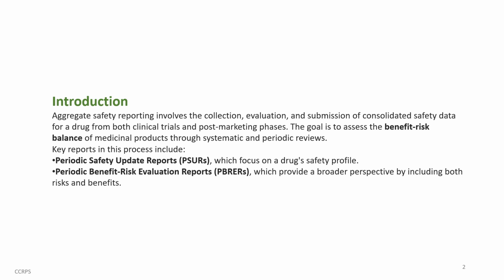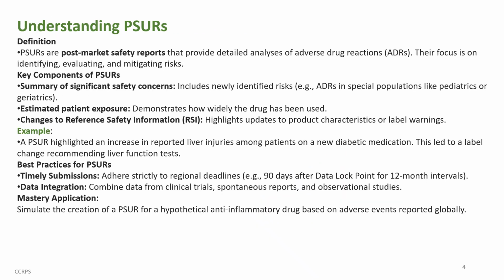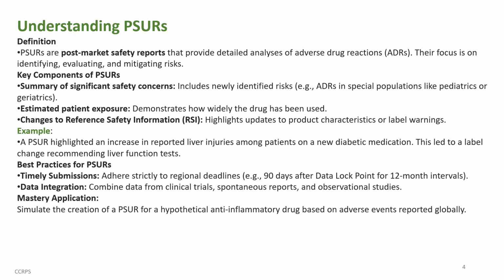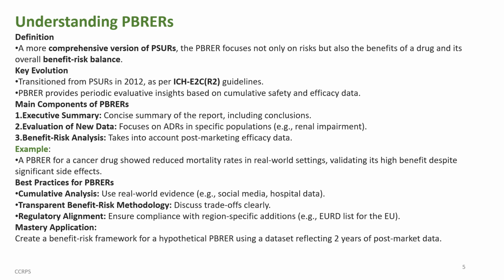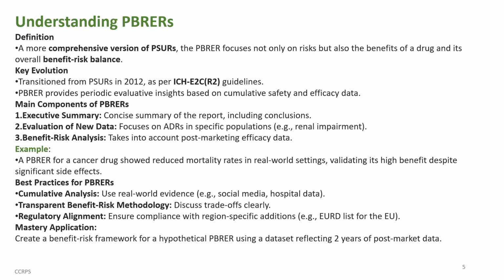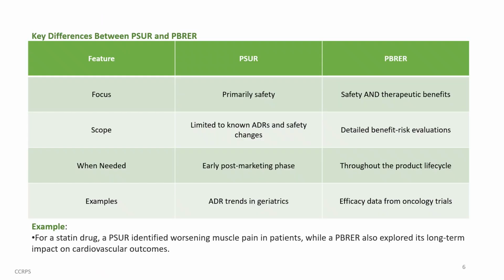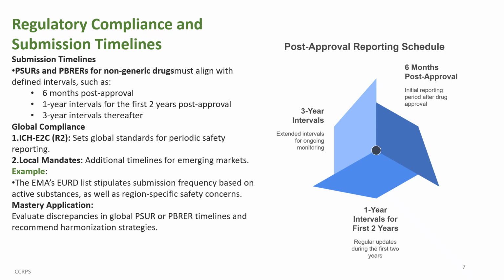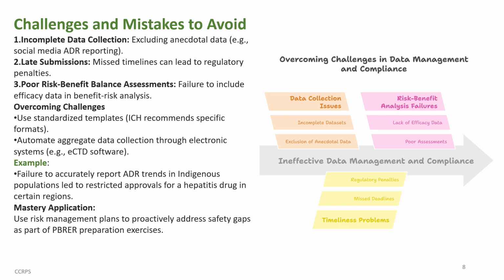Aggregate Safety Reporting Best Practices | Clinical Research Pharmacovigilance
This lesson supports pharmacovigilance certification by covering aggregate safety reporting best practices within global clinical research programs. As part of CCRPS’s clinical research training, it explains how cumulative safety data are evaluated, interpreted, and reported across development programs to meet regulatory and ethical obligations.

Learners will examine the foundations of aggregate safety reporting, including periodic safety update reports, development safety update reports, and benefit–risk evaluation across clinical trials. The lesson emphasizes how pharmacovigilance professionals apply standardized methodologies to ensure data integrity, signal detection, and consistent regulatory communication throughout the product lifecycle.

In real clinical trial environments, aggregate safety reporting directly informs regulatory submissions, risk management plans, and sponsor decision-making. This module connects reporting principles to day-to-day responsibilities such as safety data reconciliation, cross-functional review, compliance with global regulations, and alignment with ICH and regional authority expectations.

This lesson is delivered within the Advanced Pharmacovigilance & Regulatory Affairs Certification (APVASC) program and reflects CCRPS’s structured, compliance-driven approach to professional clinical research education. The content is designed for professionals supporting sponsors, CROs, and regulatory teams who require a clear understanding of cumulative safety oversight in multinational trials.

CCRPS’s triple accredited clinical research training ecosystem integrates role-specific curricula with live weekly webinars, applied case studies, toolkits, MCQs, and simulations. Learners can progress through flexible self-paced tracks or accelerated bootcamp options while building globally recognized credentials aligned with real world pharmacovigilance and regulatory practice.